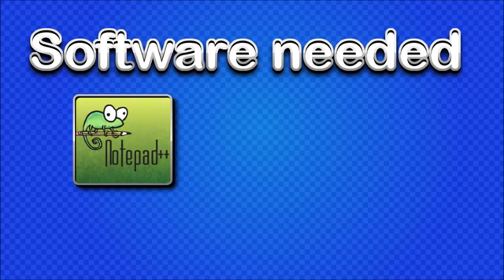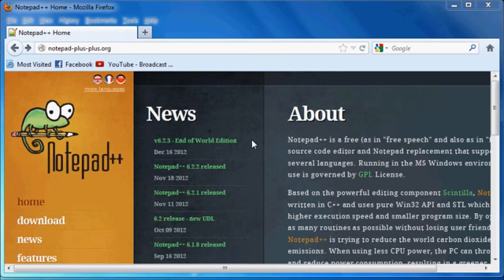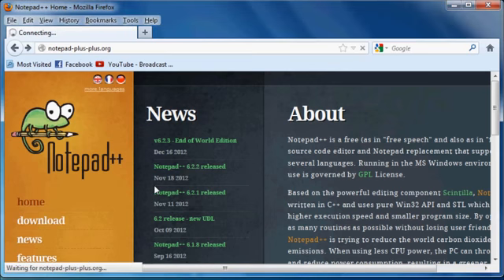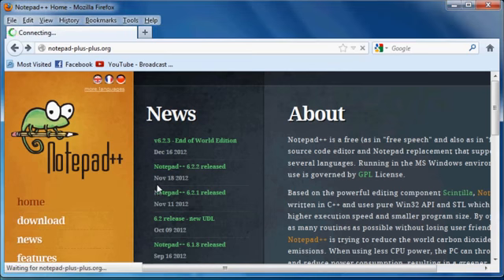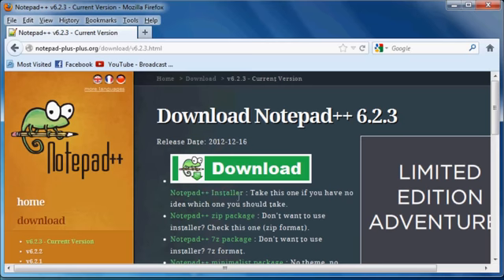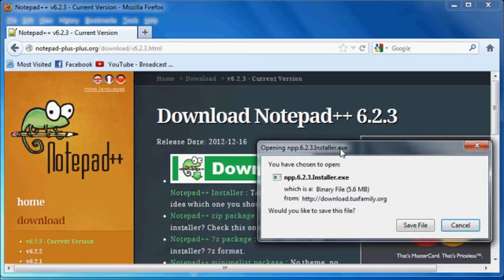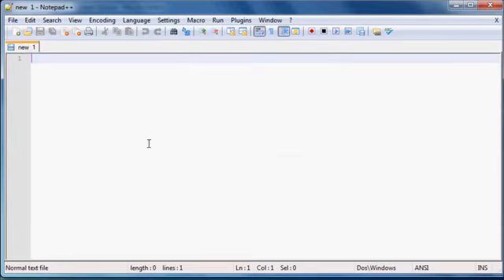HTML5 and CSS3 Beginner Tutorial 1 Introduction, + downloading the software YouTube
html5 AND CSS beginner tutorioul  html css